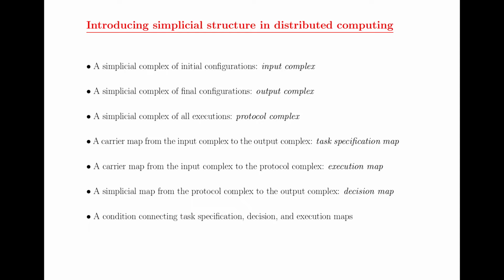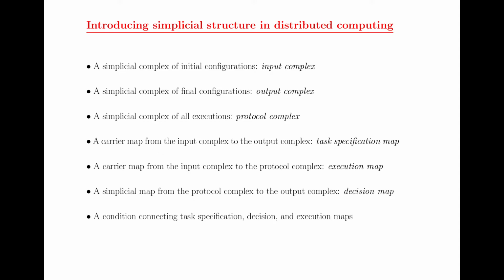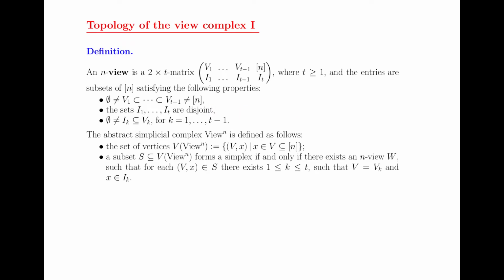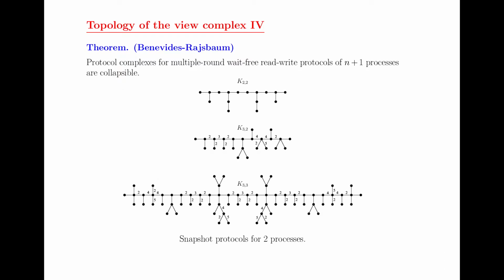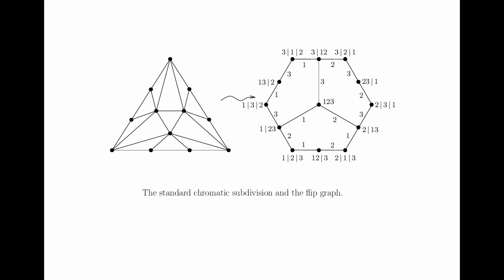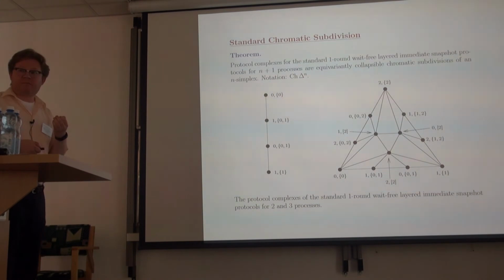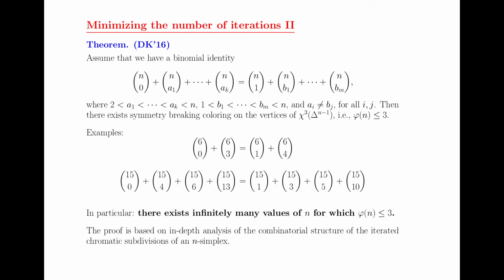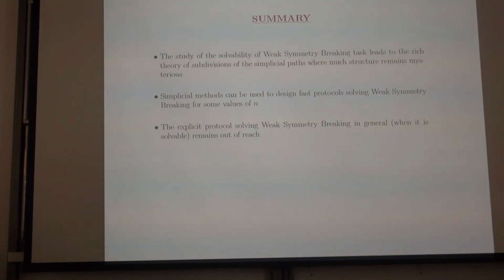Dmitry Feichtner-Kozlov (6/26/17) Bedlewo: Topology of complexes and Distributed Computing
We shall talk about various simplicial models for distributed computing.
The main model consists of iterated chromatic subdivisions and corresponds
to the well-used model in distributed computing. Using the Weak Symmetry
Breaking as an example we shall translate questions of distributed computing
into purely combinatorial-simplicial questions for the corresponding
complex. We shall see how this approach leads to many interesting new
and open questions in various fields of mathematics.